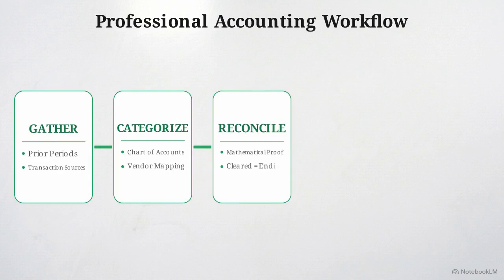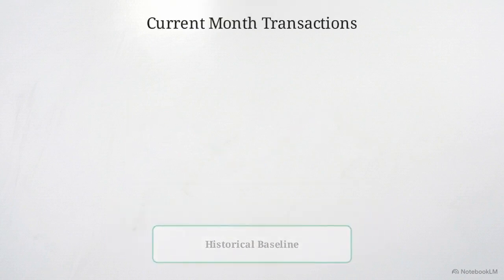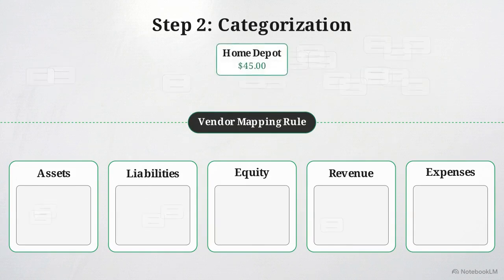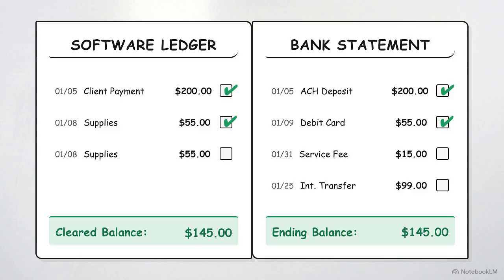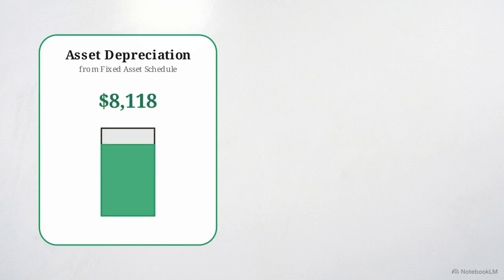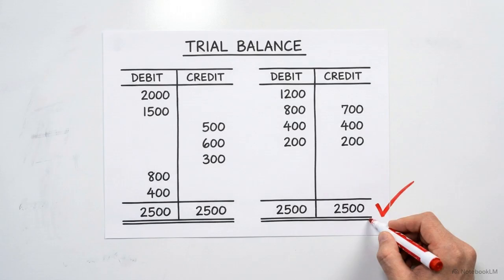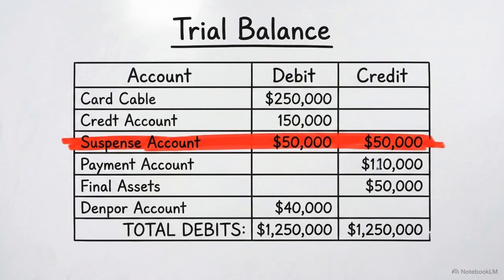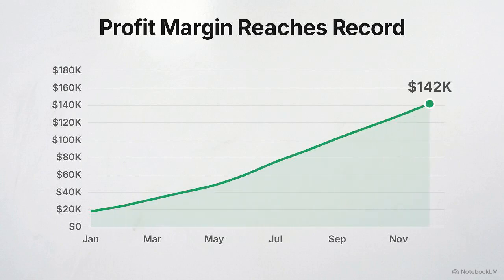Why Your Accounting Software Isn't Enough: The 5 Steps to Financial Accuracy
Stop guessing if your business numbers are accurate. Learn the exact accounting workflow professionals use to transform raw data into verified financial statements.

In this video, we break down the methodical approach CPAs use to ensure every dollar is accounted for. Many business owners mistakenly assume that software does the heavy lifting, but software is merely a tool that requires clean, verified data to be effective. We walk you through the five critical stages of the accounting cycle: establishing a historical baseline, gathering every transaction source to prevent permanent gaps in your books, and mastering the five core categories of classification. You will learn why bank reconciliation is your "security checkpoint" and how manual adjustments like depreciation and payroll gross-ups separate amateur bookkeeping from professional compliance. Finally, we demonstrate how to use the trial balance as a mathematical quality control gate, giving you the confidence to generate and trust your official financial reports.